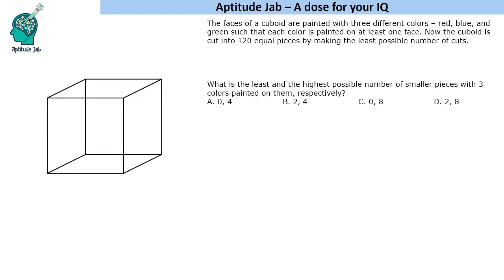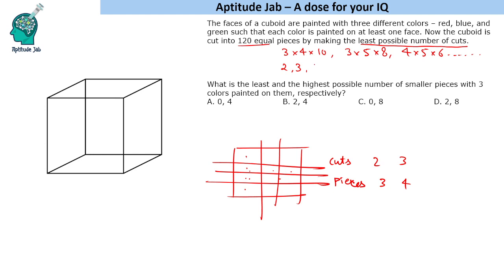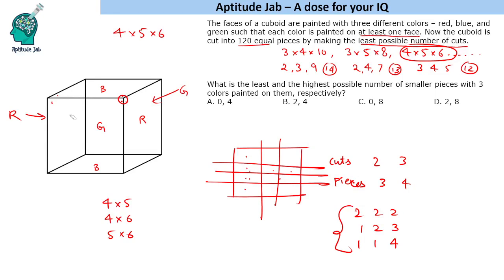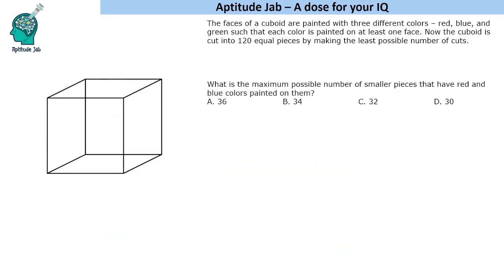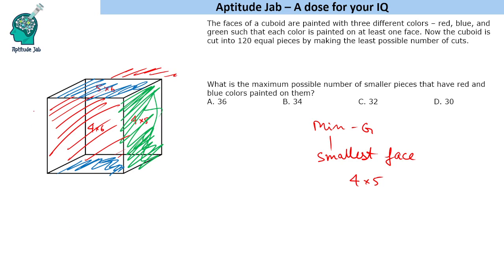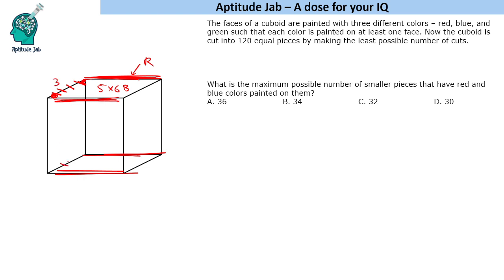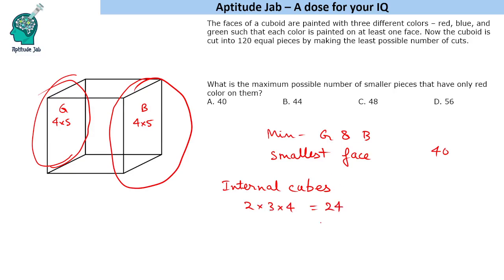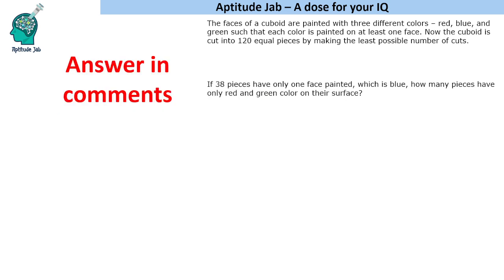CAT Infinite DILR - Set 50 | Cutting the Cuboid into 120 pieces | Cubes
This problem is related to cube/cuboid painting and cutting. This problem involves painting different number of sides with three different colours. Since there are multiple possibliities, the questions are on maxima and minima.